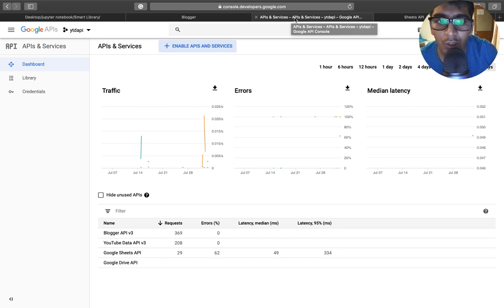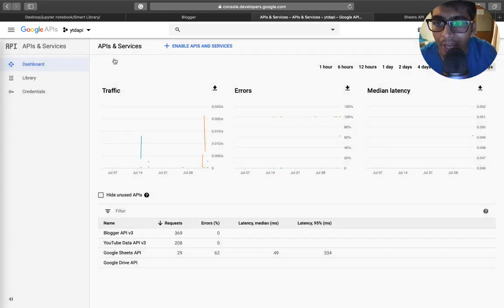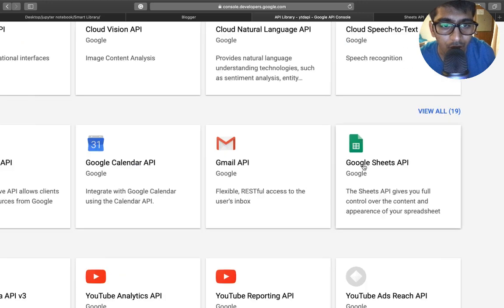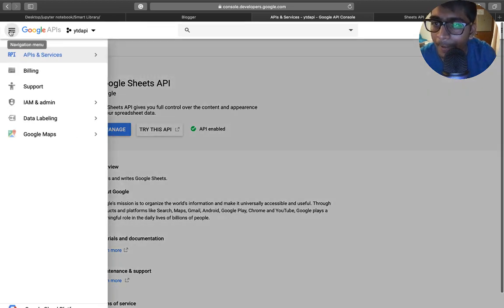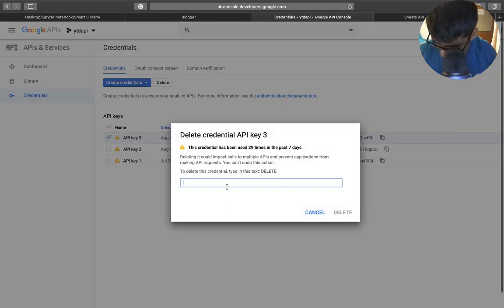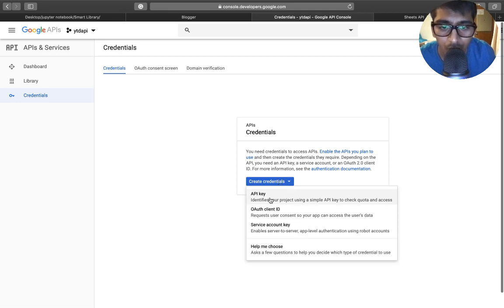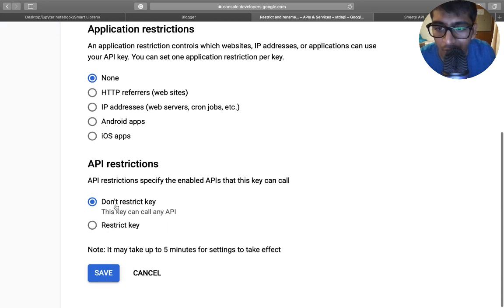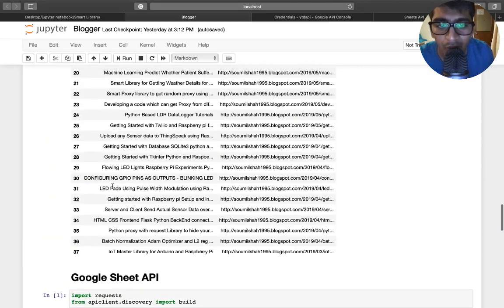Getting Started with Google Spreadsheet Api with Python Tutorial #1